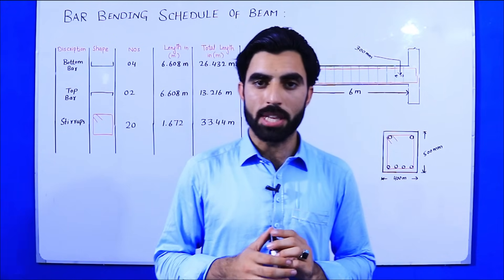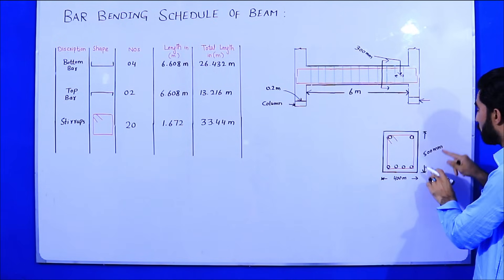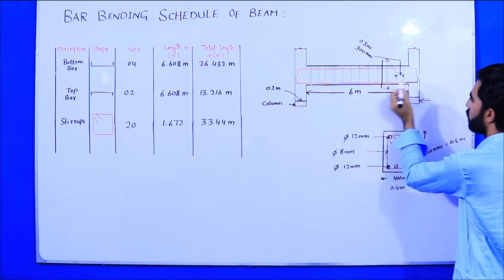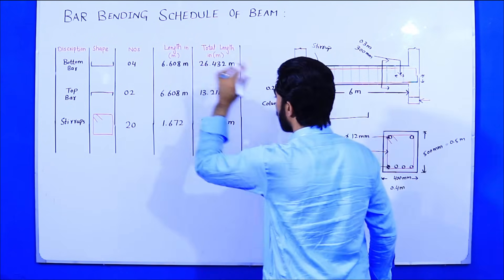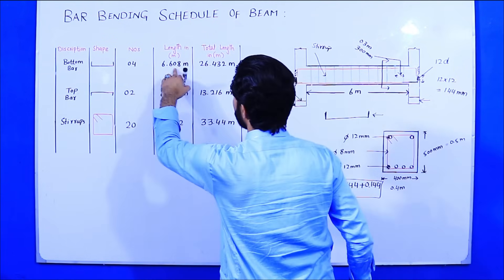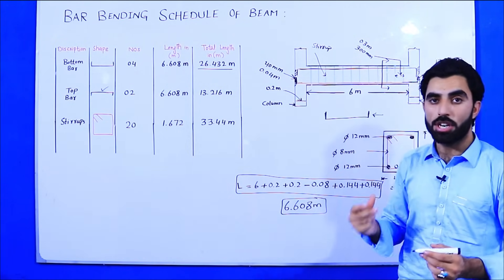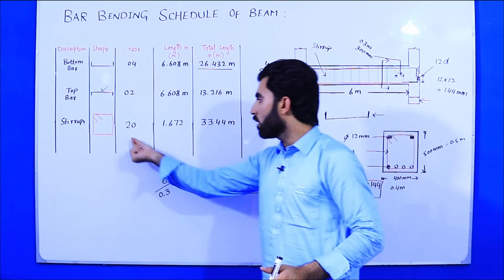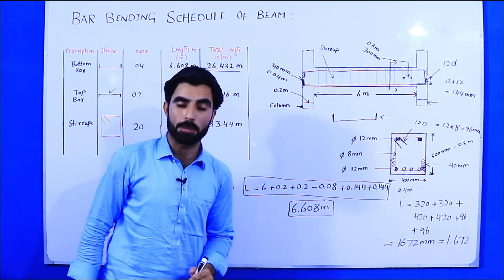Bar Bending Schedule of Simply Supported Beam | How to Make BBS of Beam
Today In this video I will Teach you Full Bar Bending Schedule of Simply Supported Beam in 13 Minutes. You should know to prepare Bar Bending Schedule of Beam that we have In column Given Data:
Description of Beam
Shape of Steel
Nos of Steel
Length of Steel
Total Length of Steel